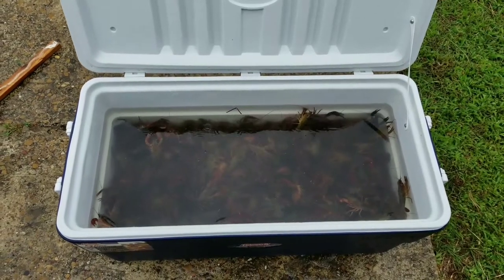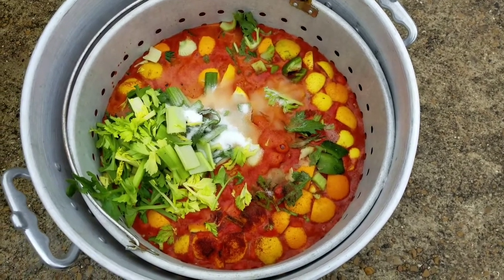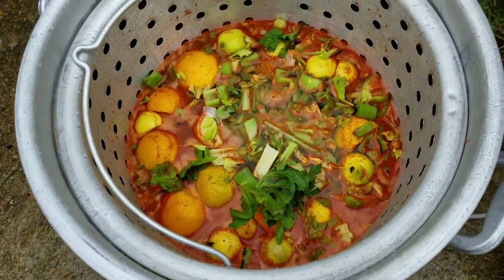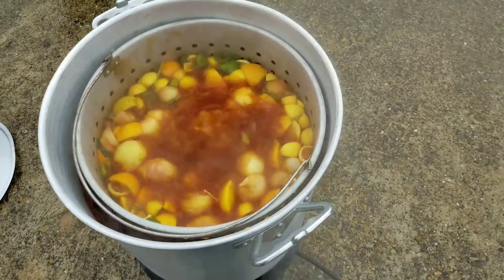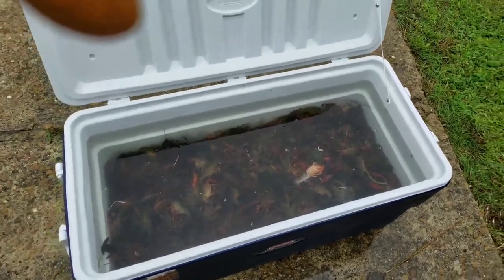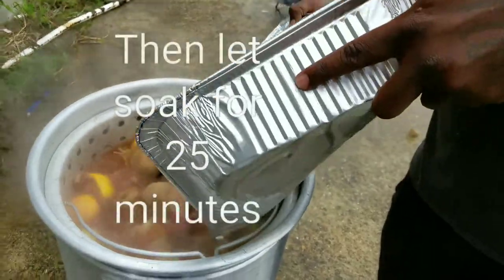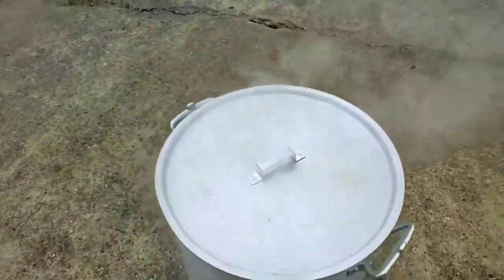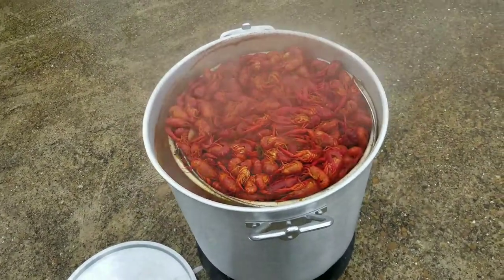How to boil 37 lb of crawfish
thank you guys for watching excuse my phone editing skills instead of the phone saying that it said there using the phone is very difficult to edit videos